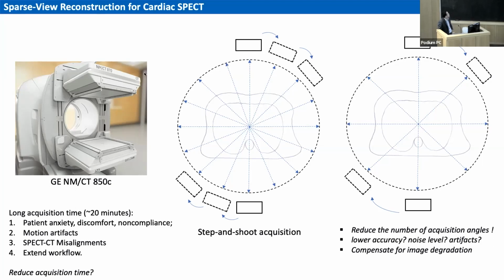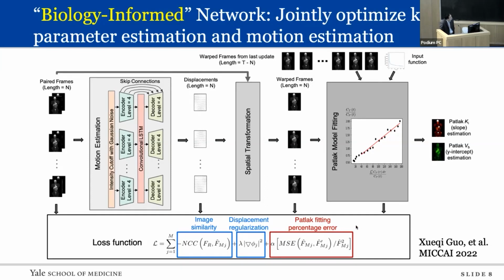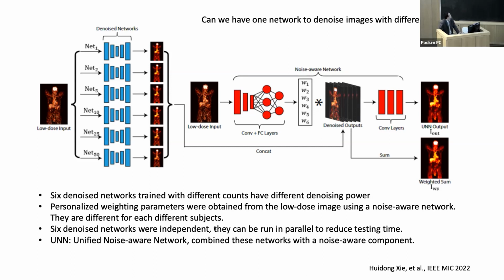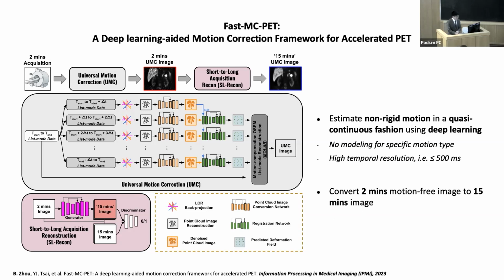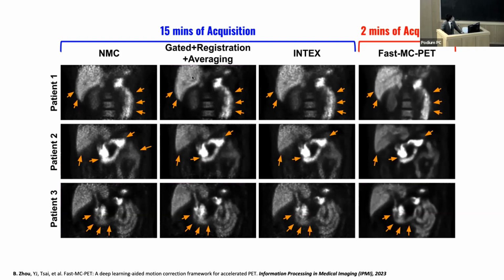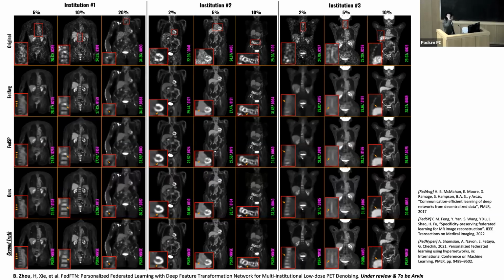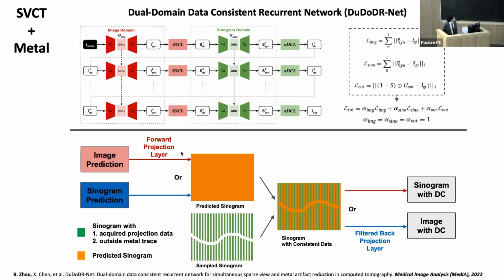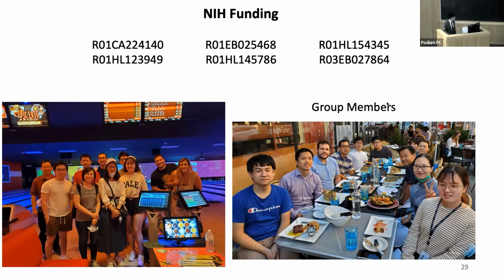Deep Learning Guided Reconstruction and Processing for PET, SPECT, and CT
Talk 17: Deep Learning Guided Reconstruction and Processing for PET, SPECT, and CT
Speaker: Chi Liu and Bo Zhou,
Yale University.